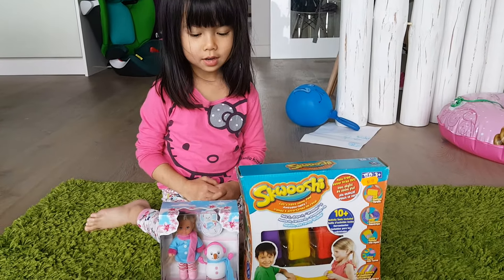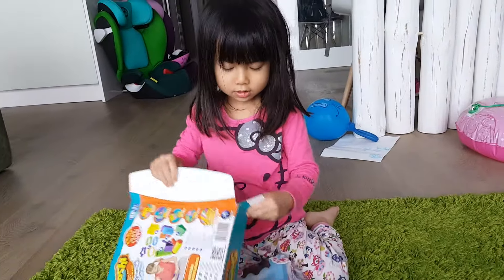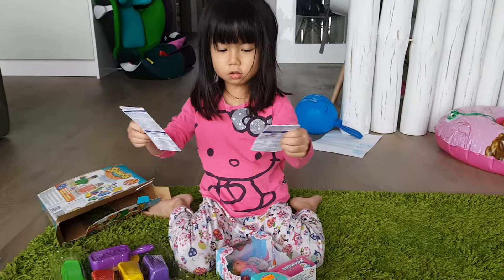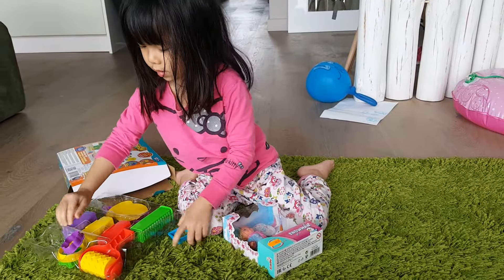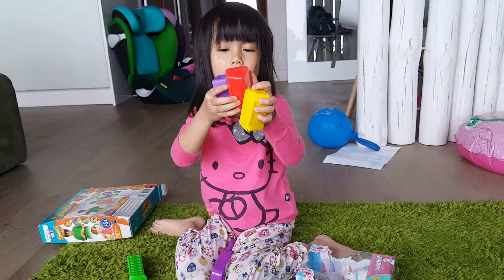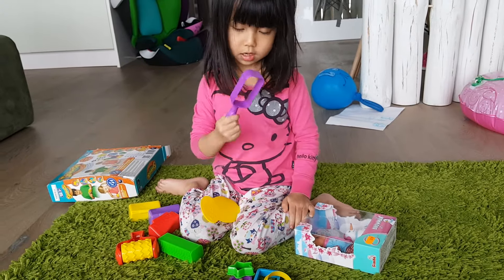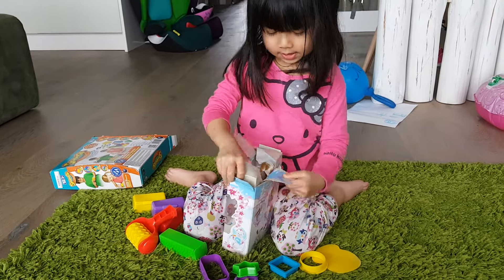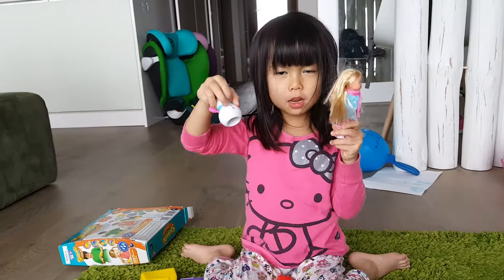Unboxing Skwooshi Playdoh-like